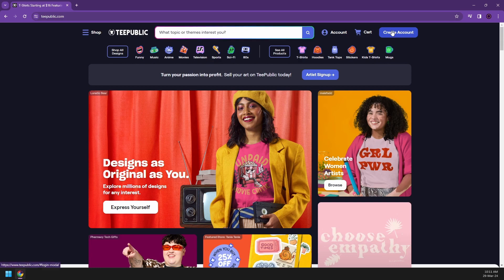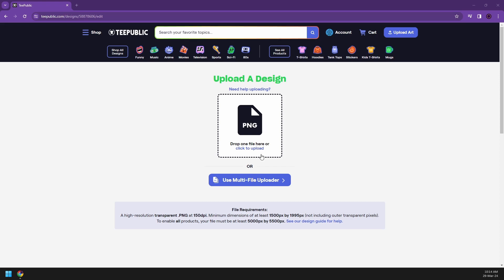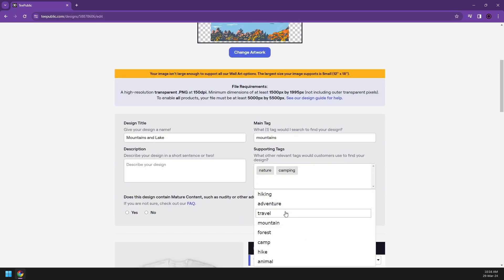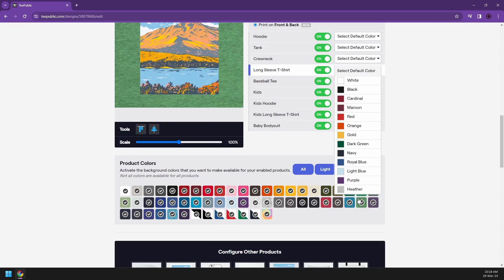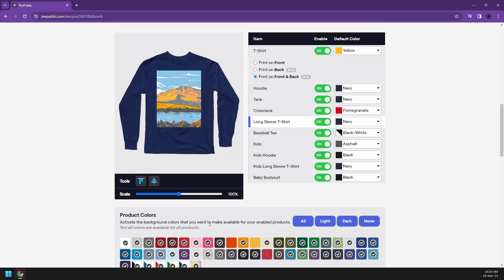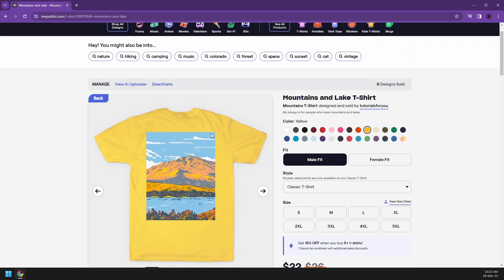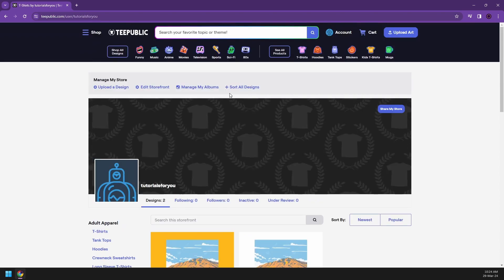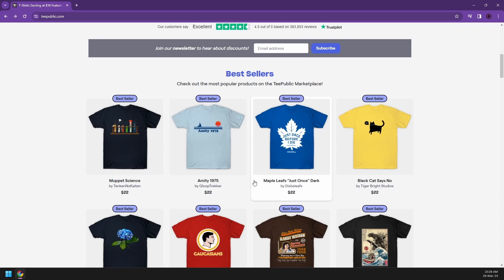Teepublic Tutorial for Beginners | How to Use Teepublic in 2025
Teepublic Tutorial for Beginners
If you are looking for a video about How to Use Teepublic, here it is!